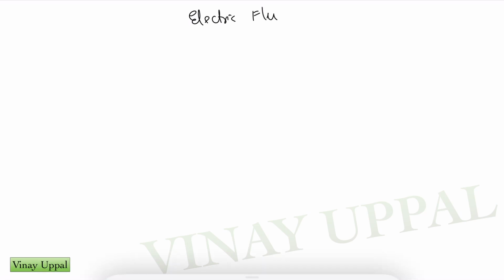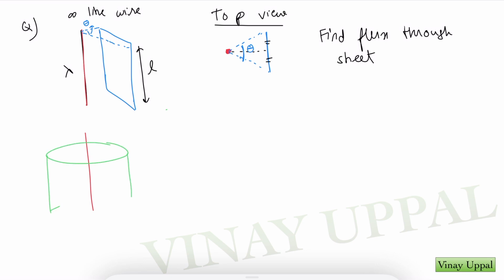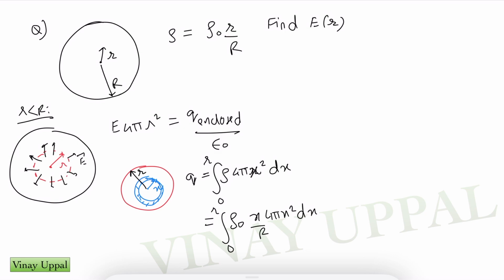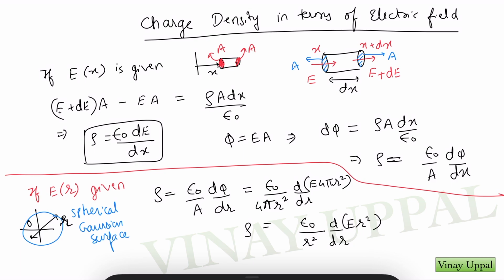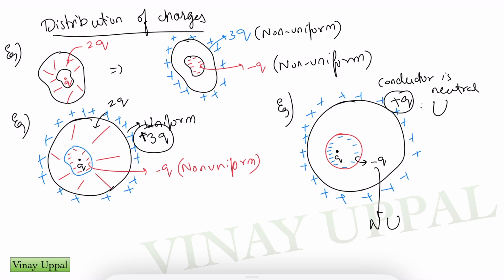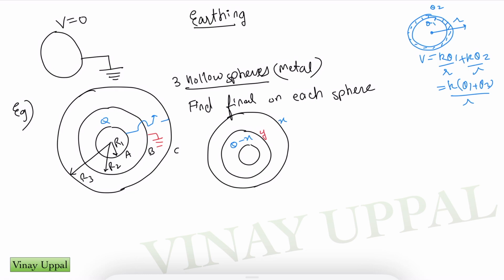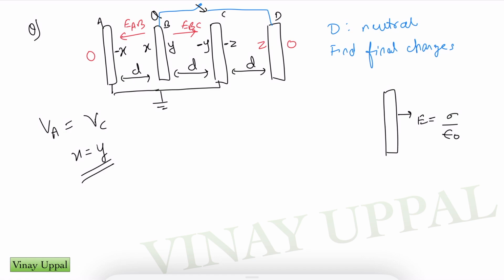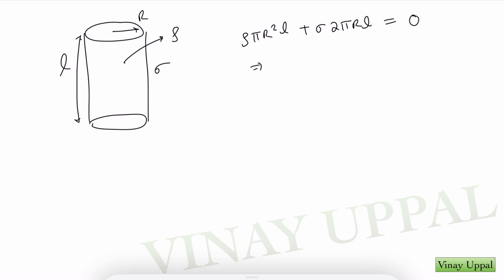ONE SHOT: Electrostatics Part 2! Must Watch For JEE ADVANCED! Detailed Notes on vinayuppal.com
Register for free Crash Course and FREE Gamechanger lectures at vinayuppal.com along with FREE DPP , NOTES and Pathfinder Book Homework with full video solutions!

Register now for free at vinayuppal.com.

00:00: Yo Yo Yo!
00:20: Electric Flux
06:44: Gauss' Law
17:33: IMPORTANT: Cute Method for Force
24:52: Sphere
32:49: IMPORTANT: Cute Method
38:40: Cylinder
41:20: Slab
43:51: IMPORTANT: Charge in terms of Field
47:36: Self Energy
51:40: Electrostatic Pressure
55:17: Conductors
01:15:31: Earthing
01:26:41: Parallel Plate
01:38:51: IMPORTANT: Parallel Plate in External Field
01:41:21: IMPORTANT: Accelerated Conductors